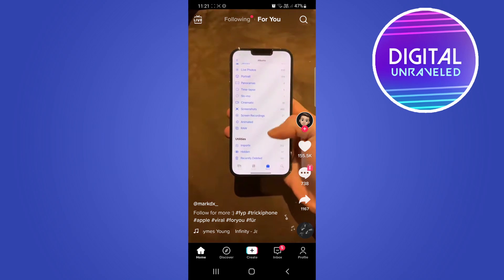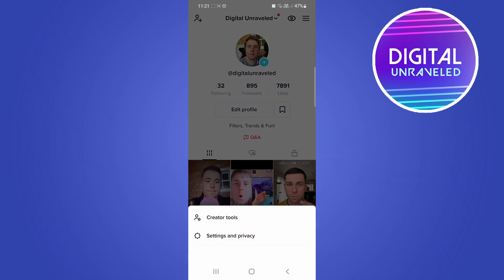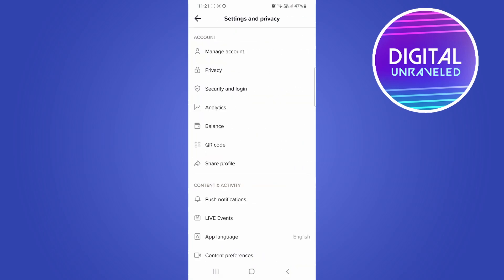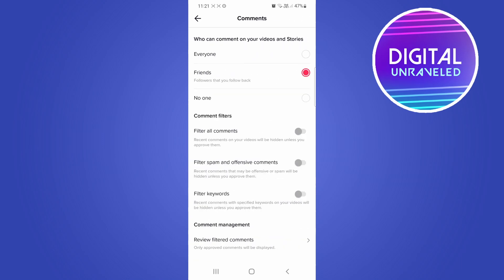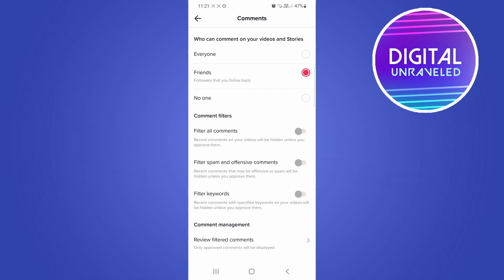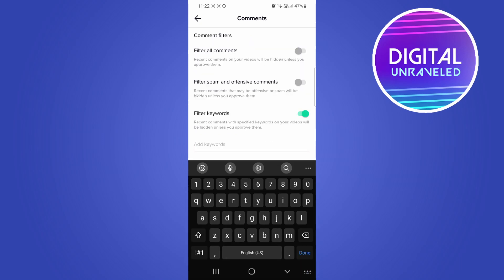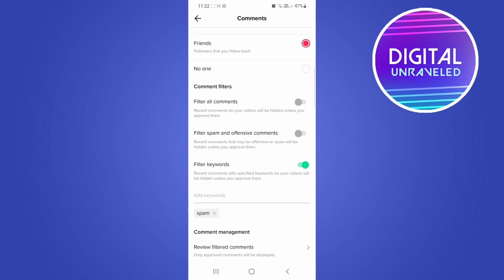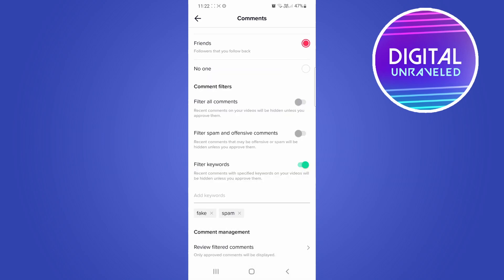How To Filter Words On Tiktok (2022)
Learn How To Filter Words On Tiktok